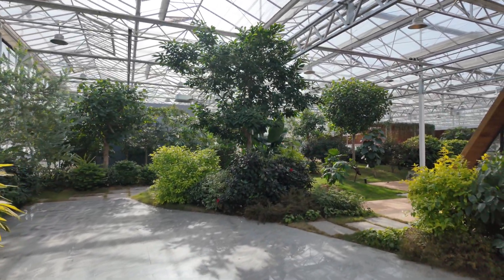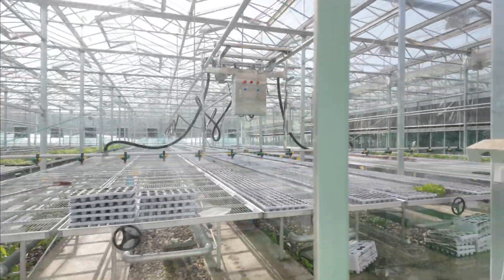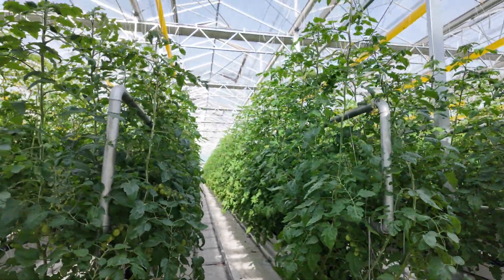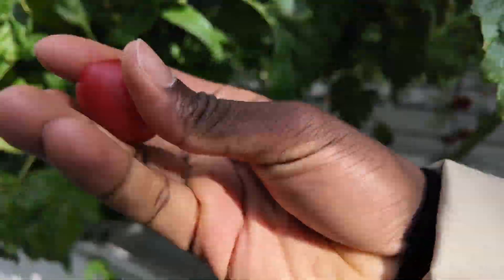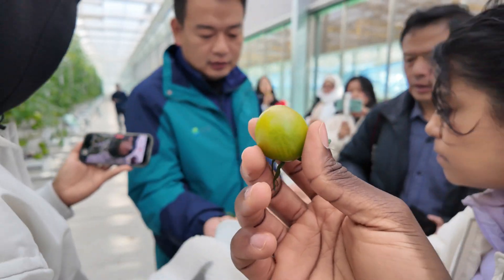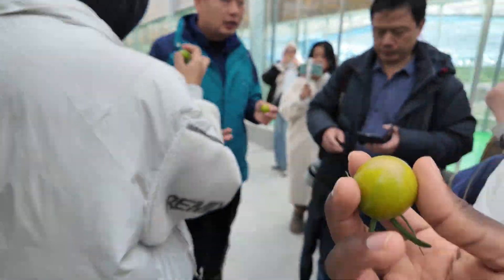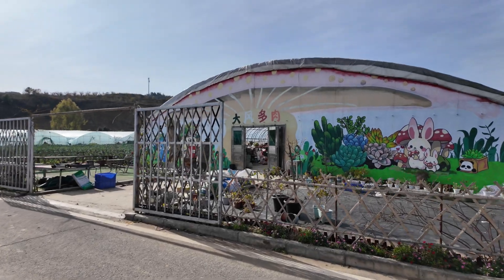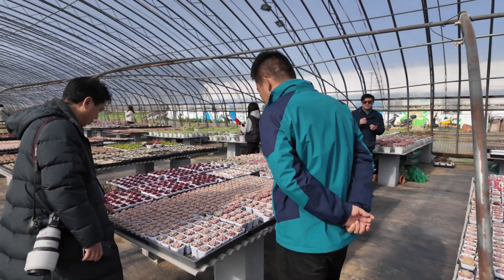China’s Largest Indoor Organic Farm Will Blow Your Mind!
🌱 Step Into the Future of Farming in China! 🌱
Today, I’m in Shiyan, Hubei, exploring the largest indoor organic farm in China. This incredible farm uses cutting-edge technologies like vertical farming and hydroponics to grow fresh, organic produce sustainably. Discover how China is transforming agriculture and leading the way in eco-friendly farming.

🚀 What to Expect in This Video:

A tour of the advanced indoor farming systems.
How modern farming techniques ensure sustainability and efficiency.
The environmental impact and health benefits of organic food production.
✨ If you’re passionate about sustainability, modern agriculture, or China’s innovative spirit, this video is a must-watch!